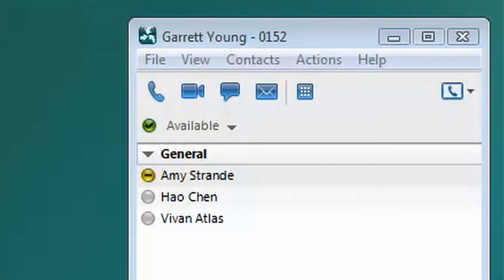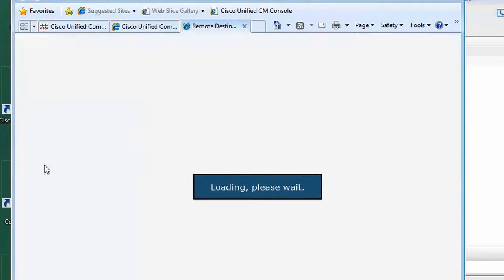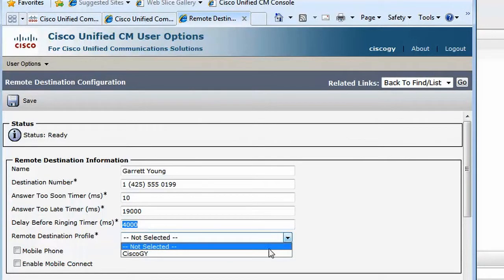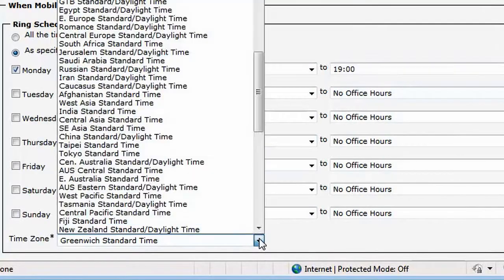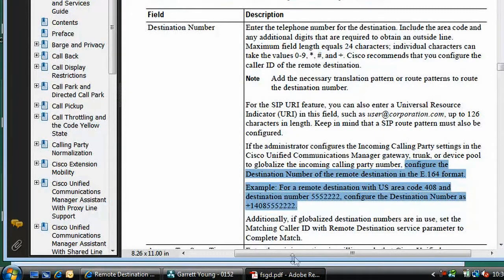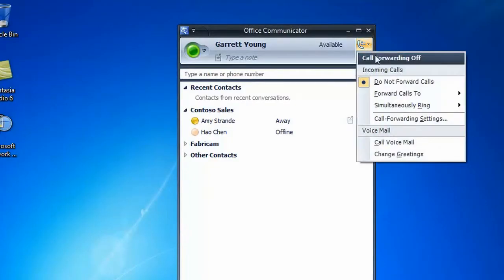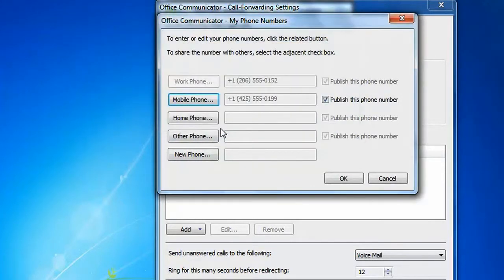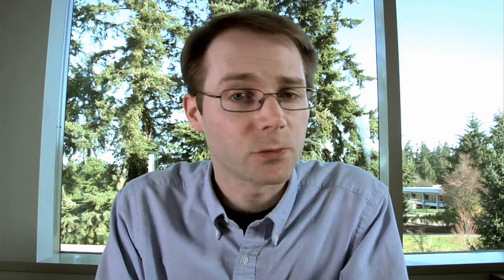Microsoft Unified Communications - End User Experience Configuring Single Number Reach